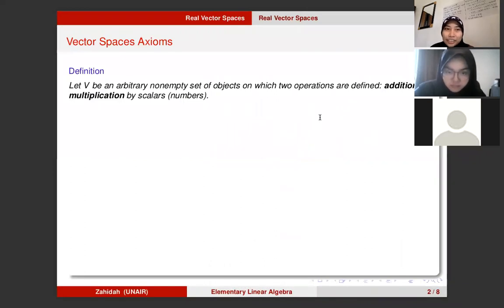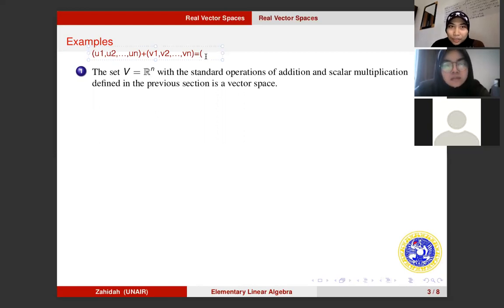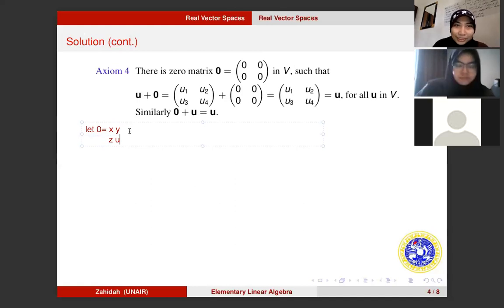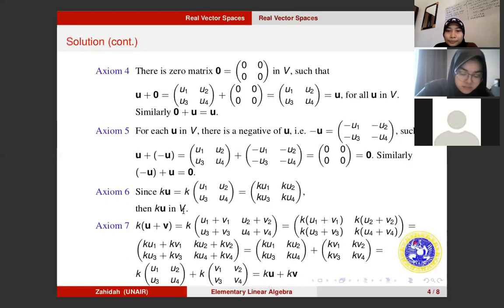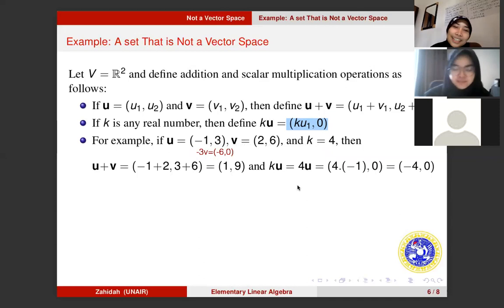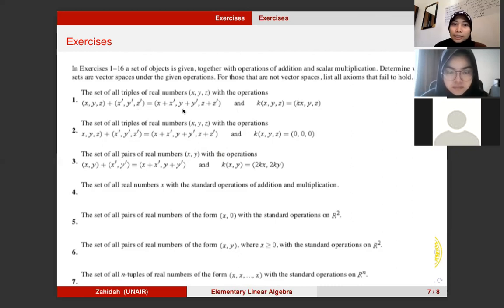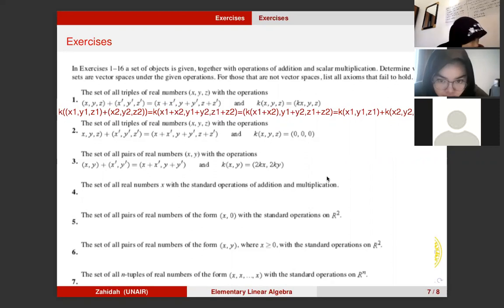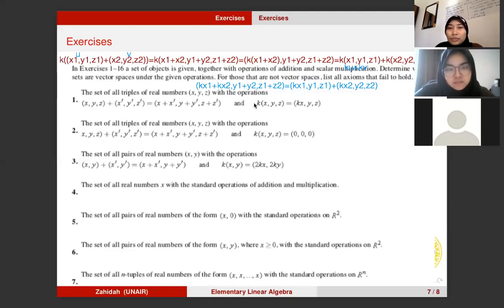[Elementary Linear Algebra] Screen Recording of International Class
Topic: Vector Spaces